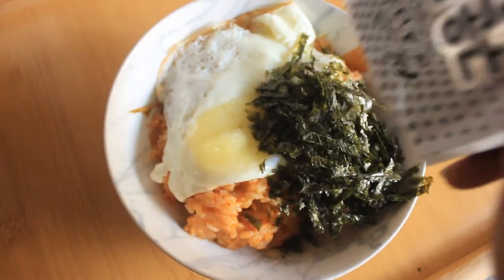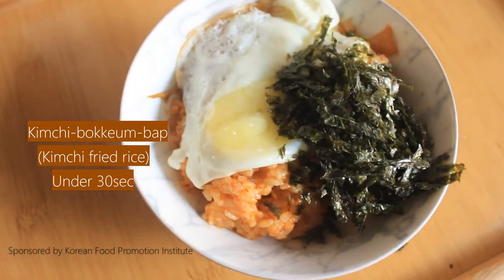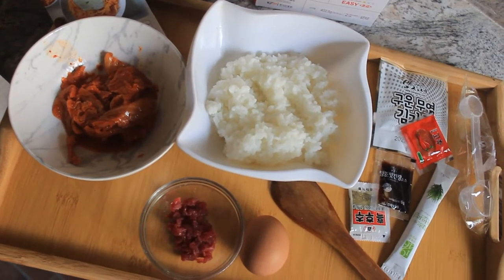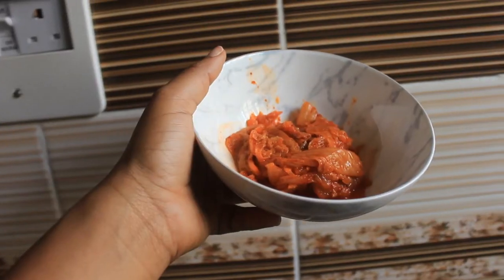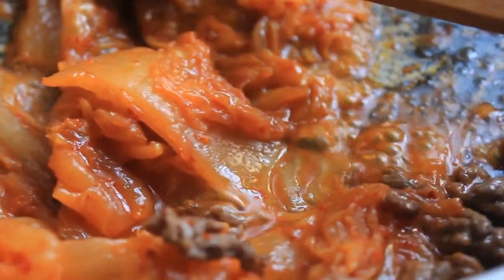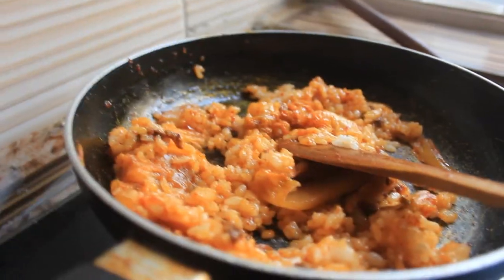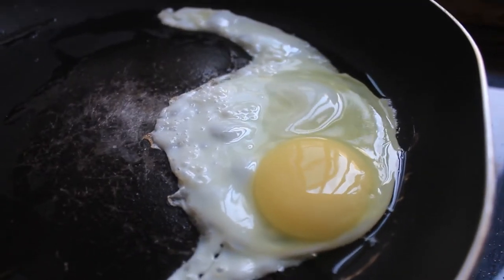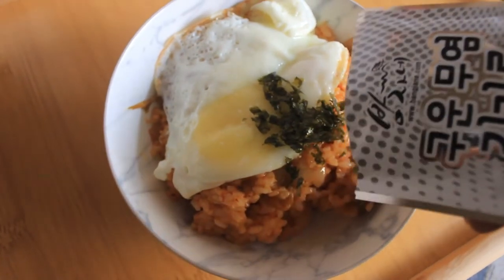KimchiBokkeumbap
Kimchi bokkeumbap aka Korean fried rice 🍚

Easy to make, healthy and satisfying.

Ingredients:
- cooked sticky rice
- marinated beef
- thin strips of kimchi
- egg fried sunny side
- seaweed flakes
- soy sauce
- cooking oil
And a couple of other spices.